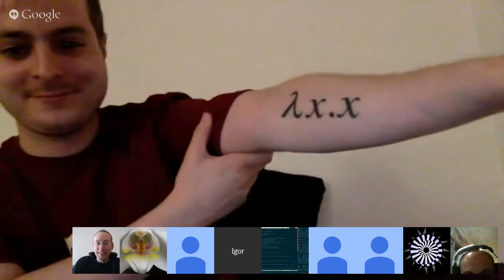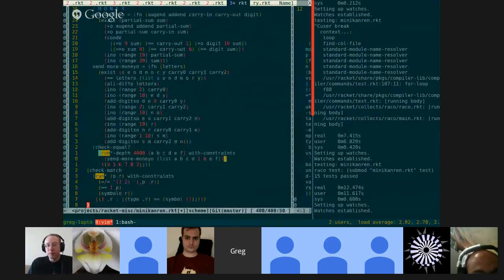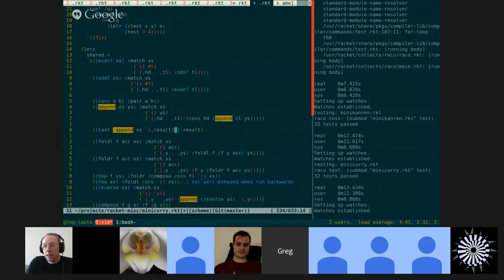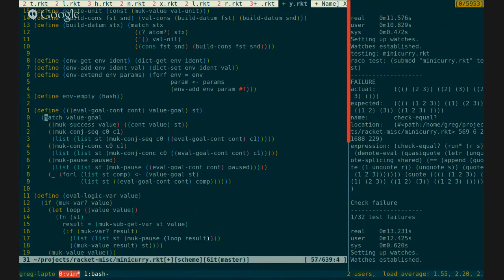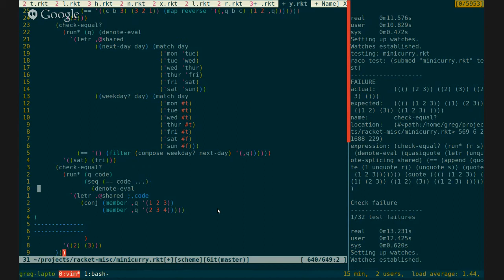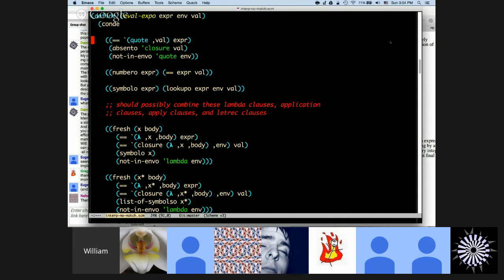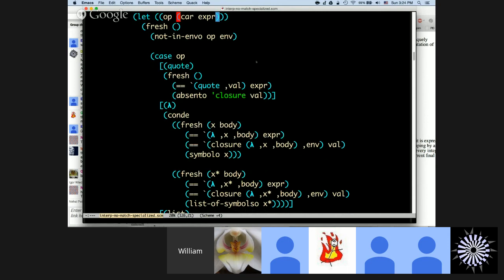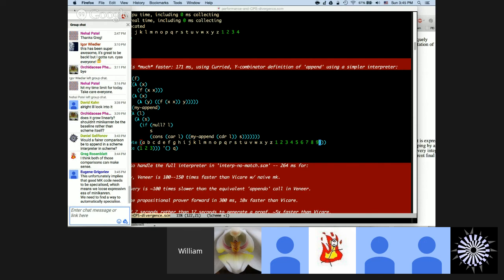miniKanren uncourse hangout 23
Greg shows off miniCurry, inspired by the Curry functional/logic language, and built on microKanren.  Will then shows his initial experiments to specialize the relational Scheme interpreter.

Utah Logic: Bracket Numbers (A.K.A. "Eidian Numbers")